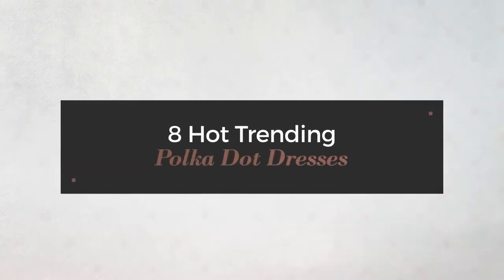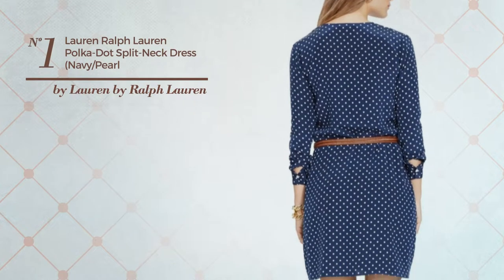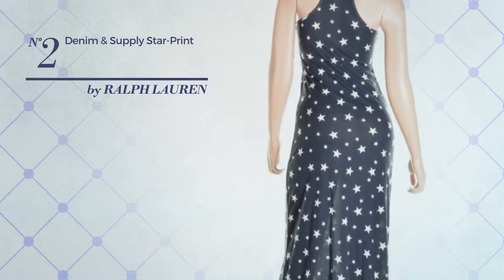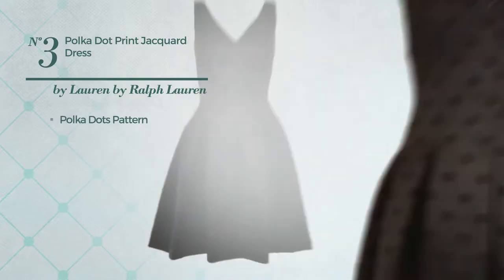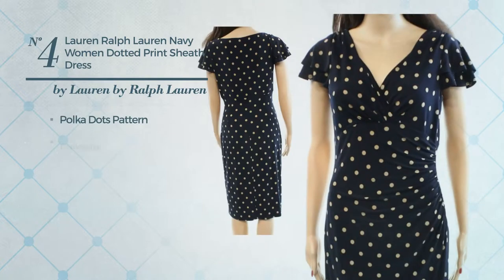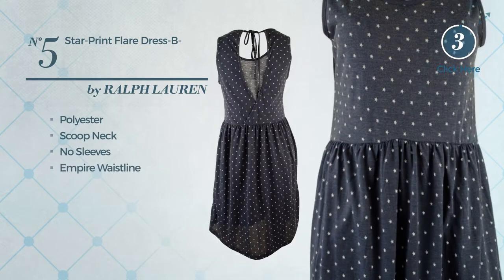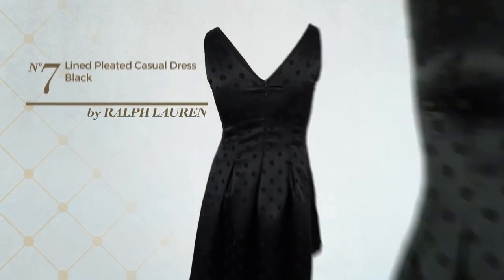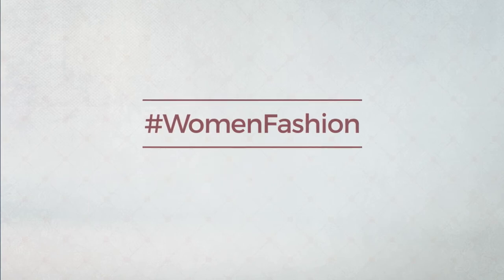8 Hot Trending Polka Dot Dresses By Lauren By Ralph Lauren, Winter 2017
8 Hot Trending Polka Dot Dresses By Lauren By Ralph Lauren, Winter 2017

Shop for Polka Dot Dresses By Lauren By Ralph Lauren, Winter 2017
Lauren Ralph Lauren Polka-Dot Split-Neck Dress (Navy/Pearl, 10)

Denim & Supply Ralph Lauren Star-Print Maxidress-BLUE-Large

Lauren Ralph Lauren Women's Polka Dot Print Jacquard Dress, 10

Lauren Ralph Lauren Navy Women Dotted Print Sheath Dress Blue 4

Ralph Lauren Denim & Supply Women's Star-Print Flare Dress-B-XS

Lauren Ralph Lauren Navy Womens Petite Print Sheath Dress Blue 6P

Lauren Ralph Lauren Womens Lined Pleated Casual Dress Black 12

Lauren Ralph Lauren Women's Polka-Dot Sheath Dress Black 16

Try also